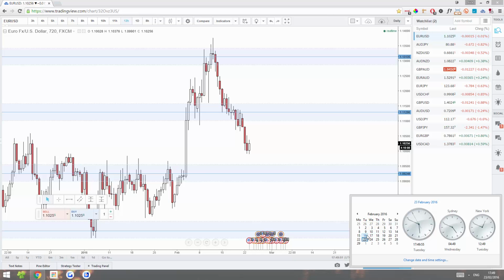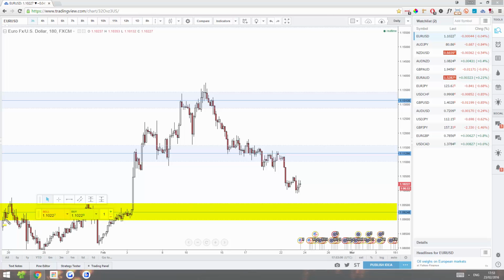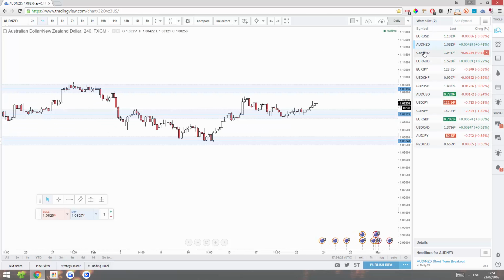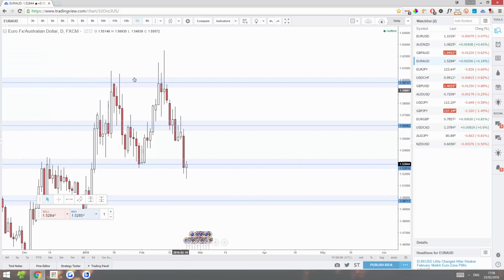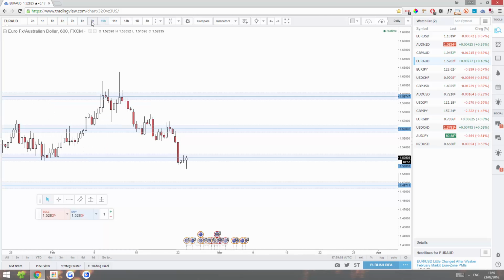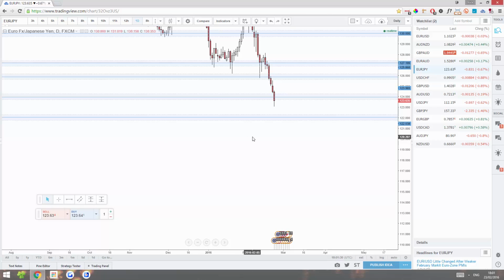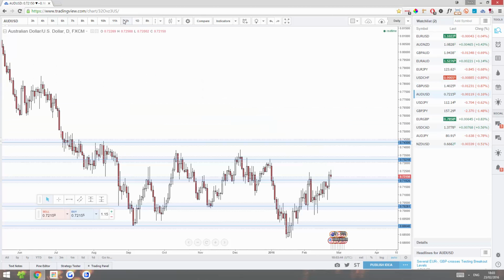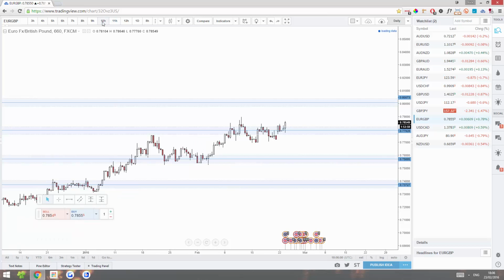Daily Forex price action analysis – 2016-02-23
In today's price action analysis I take a quick look through all of the pairs I trade. Sadly, there isn't much happening that I would want to trade...